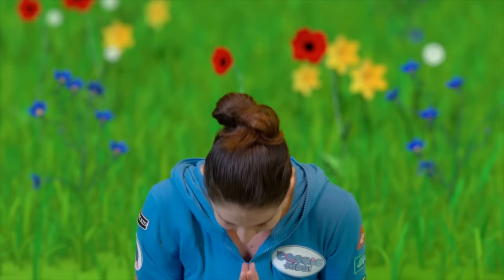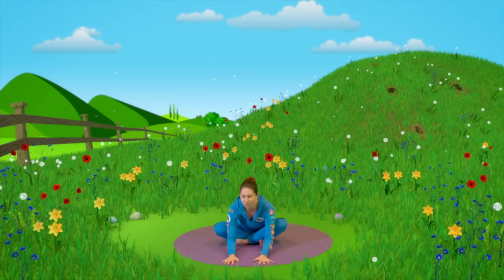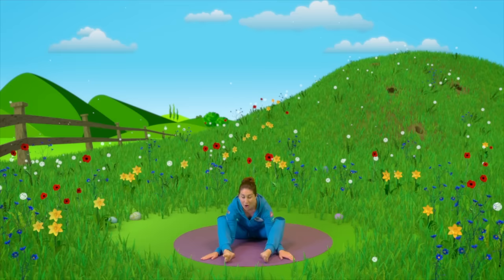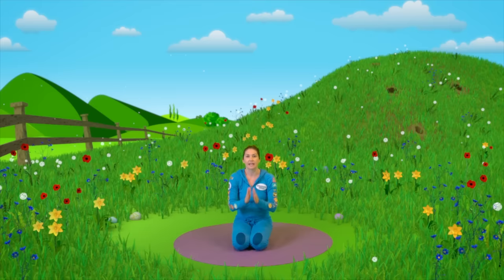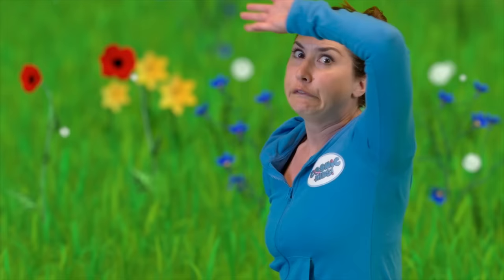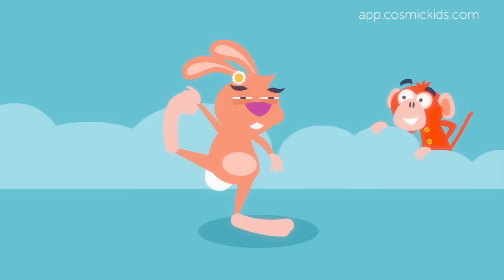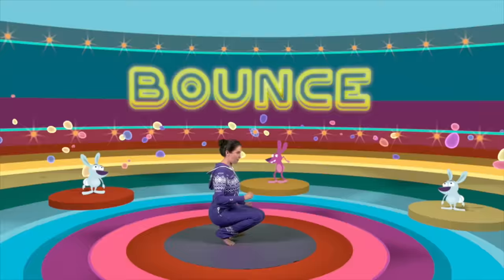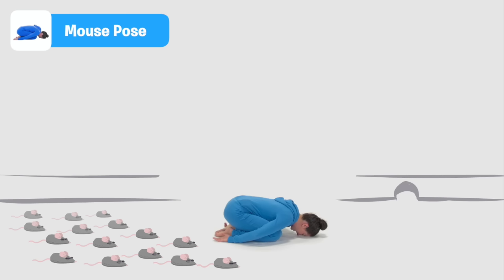Spring Bunny Fun 🐰 (Week 89) I Cosmic Kids Yoga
With Spring comes Easter, a time for togetherness and family activities with a chocolaty reward! Whether you're decorating bonnets, hunting for eggs or eating lots of chocolate - we hope you have fun and enjoy this bunny-tastic compilation.

In this week's yoga club.

🐰 A yoga adventure with Peter Cottontail and the Tickly Monkeys about sharing!
🐰 Learn how to look after our planet with the help of Rocky The Rabbit! (App ONLY)
🐰 We boogie to the Bunny Bounce!
🐰 A lesson in mouse pose 🐭
🐰 A guided meditation with a little baby bunny